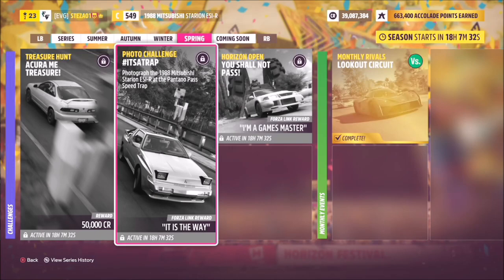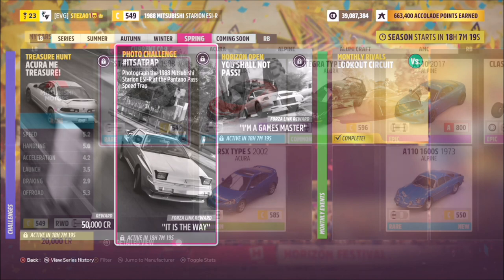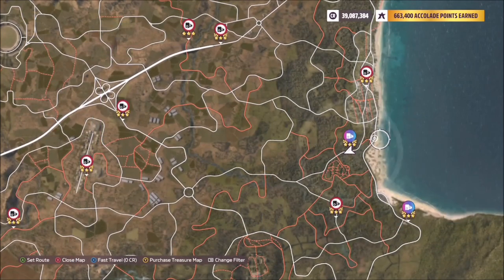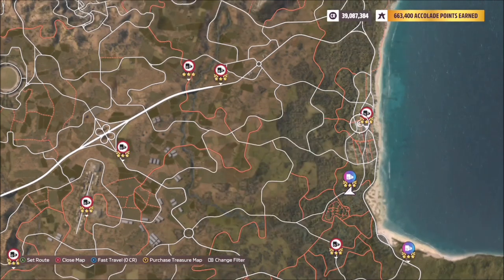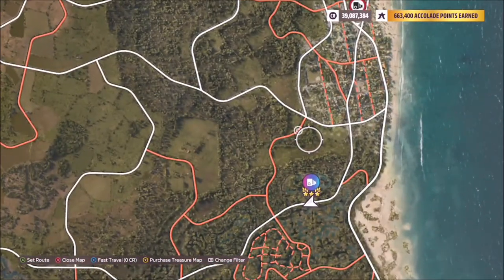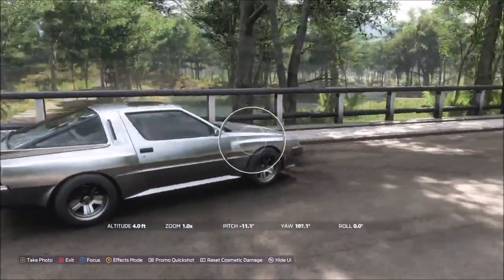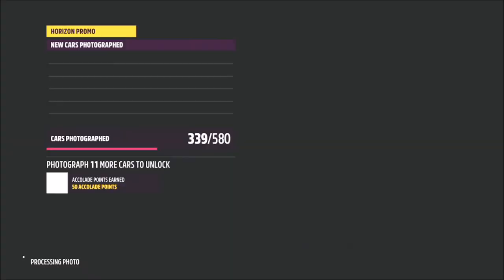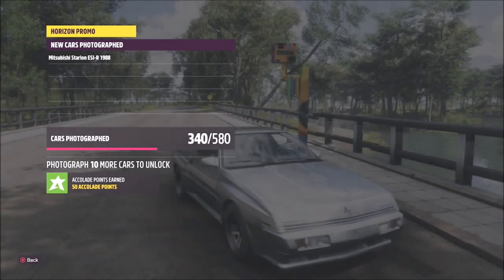Forza Horizon 5 - Photo Challenge Guide - ITSATRAP - Pantano Pass Speedtrap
This weeks photo challenge wants you to take a photo of the 1988 Mitsubishi Starion at the Pantano pass speed trap.